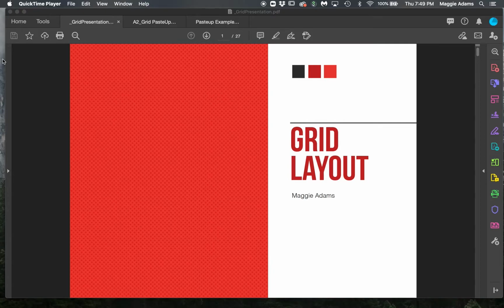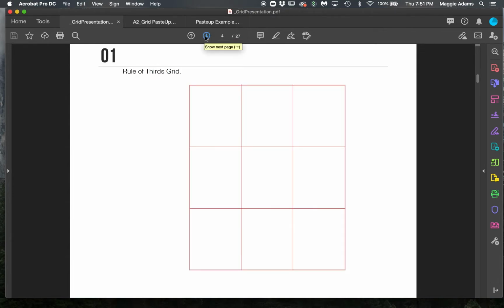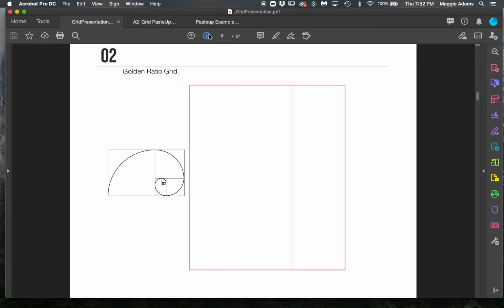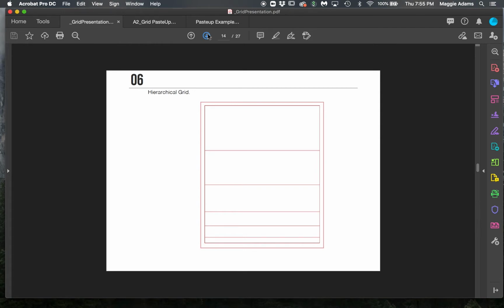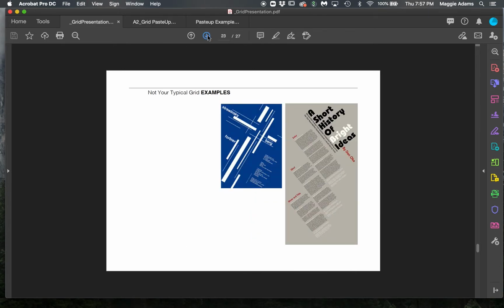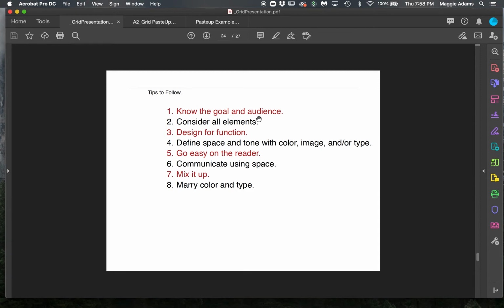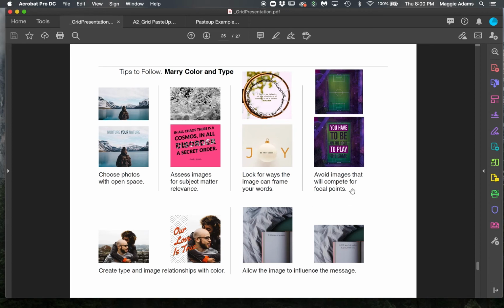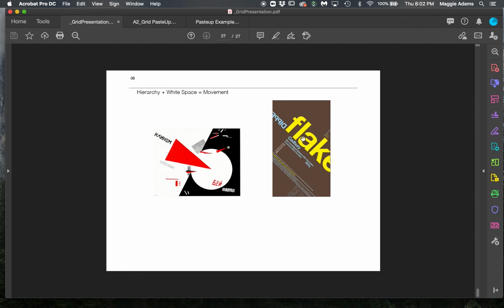InDesign Grid Presentation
When designing you should always think about your grid and implied line. This keeps your elements organized.